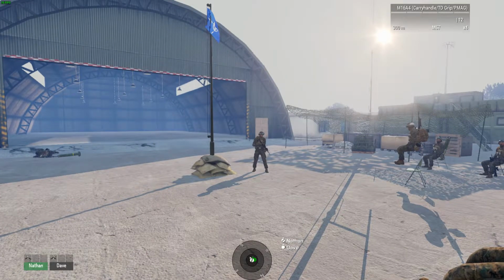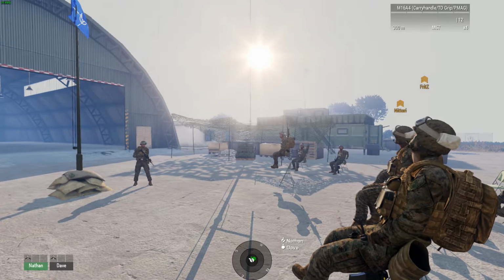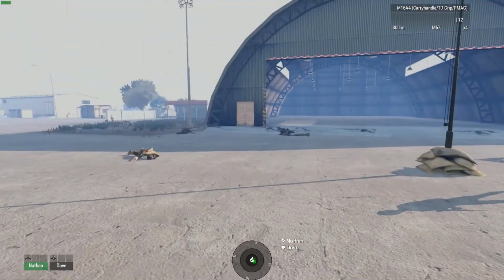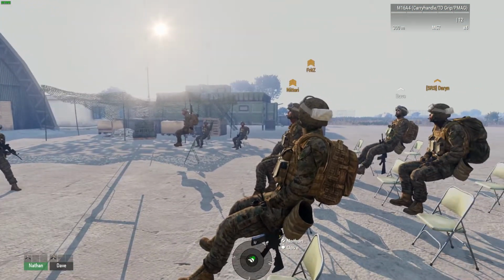Arma 3 SAEF Training Day March 2019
Recorded with Geforce Experience.

Cheers.